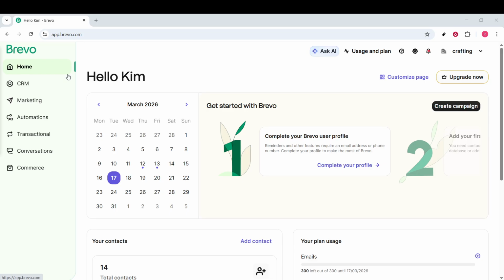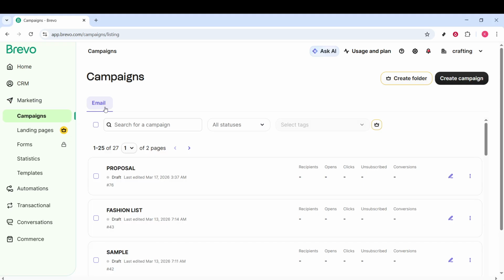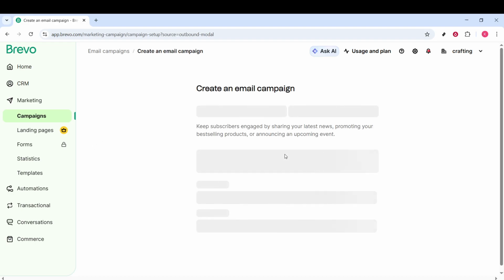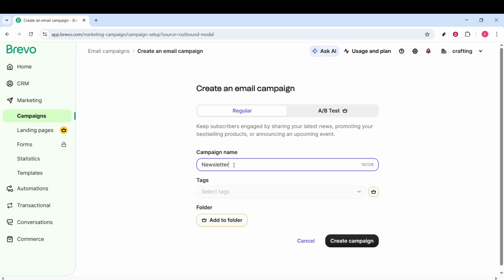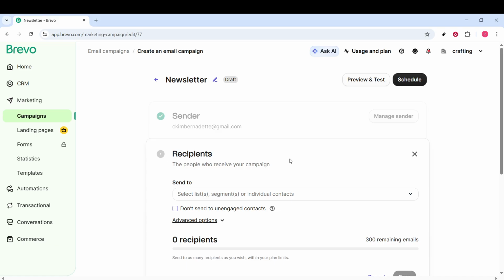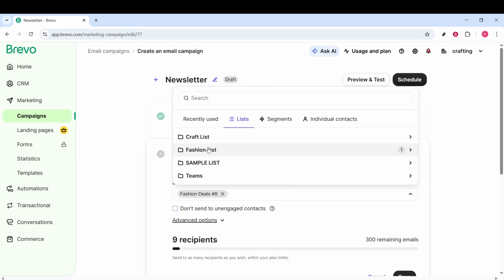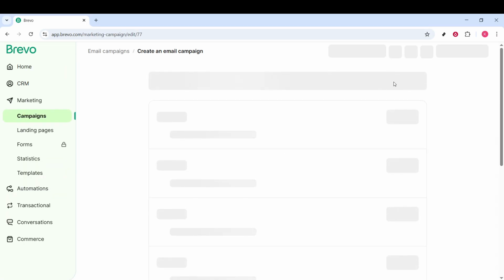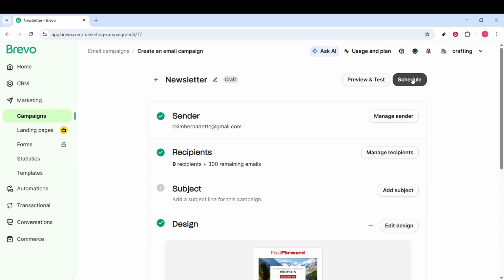How To Set Campaign On Brevo [2026 Guide]